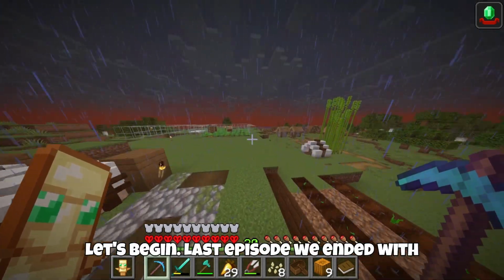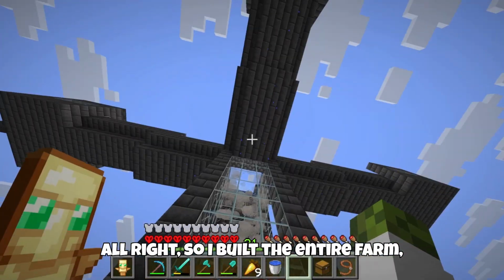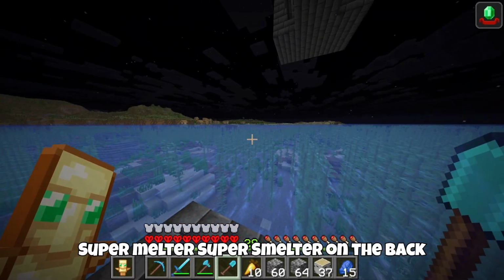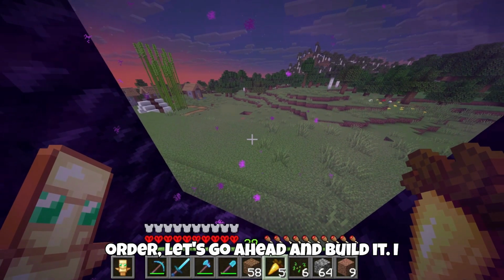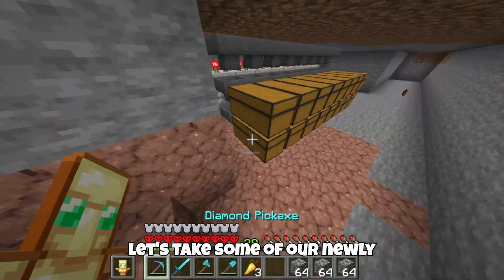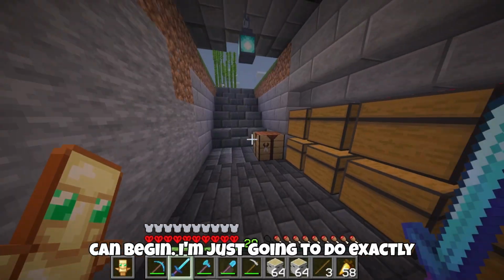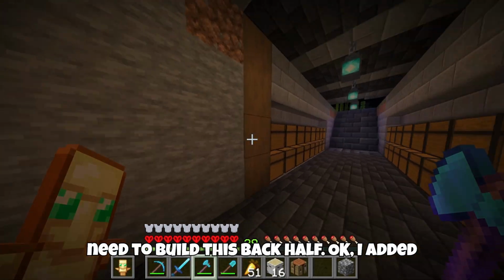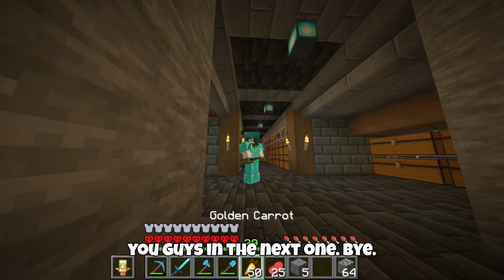This the Full story of how I made the best Storage System in Minecraft Hardcore